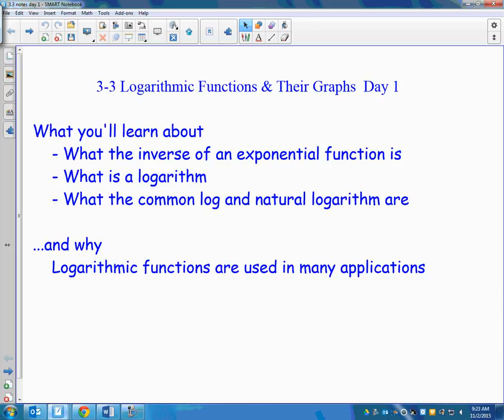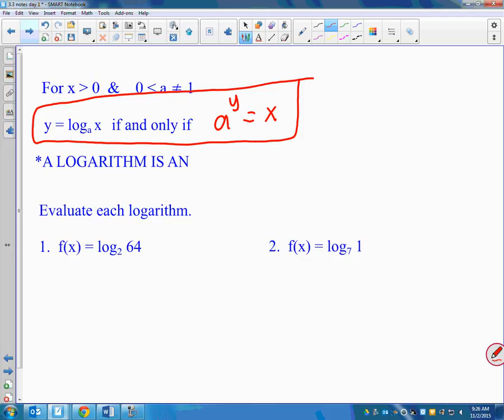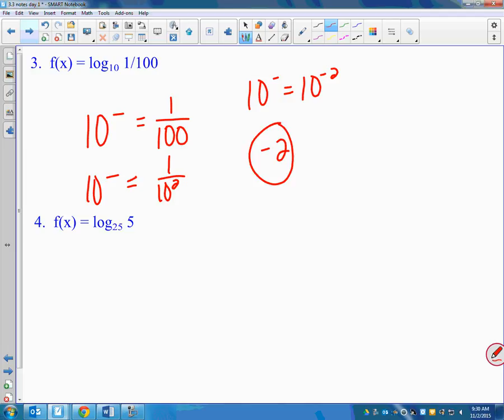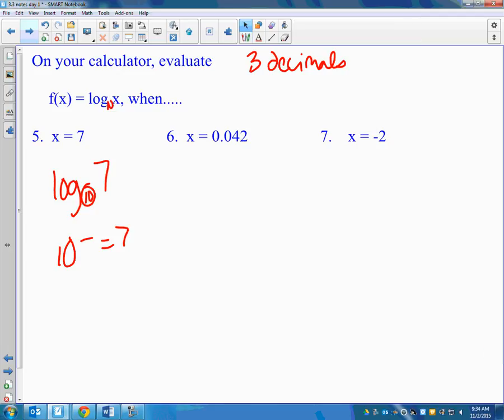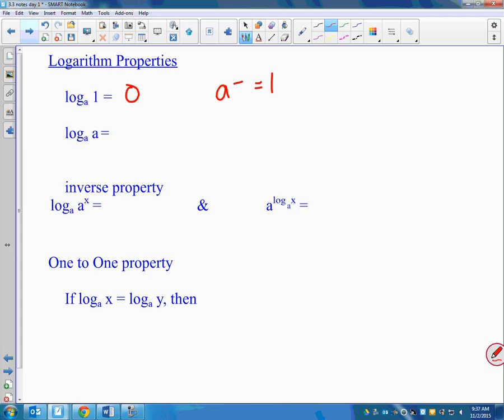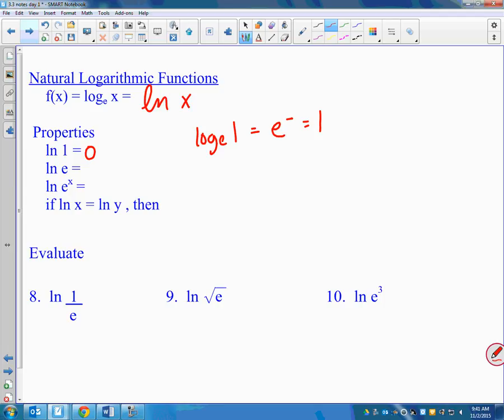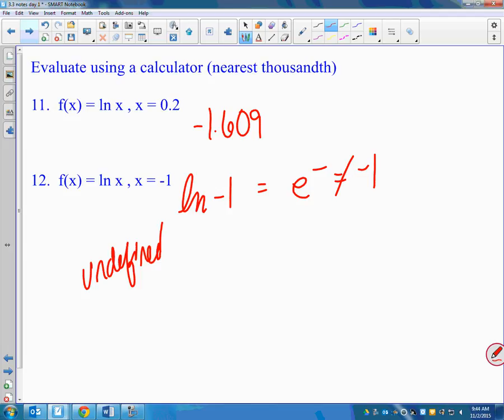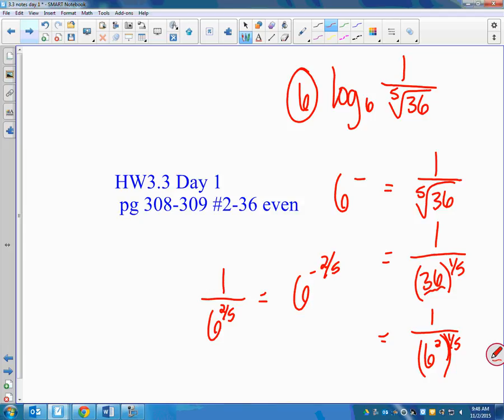3 3 Day 1 precalculus